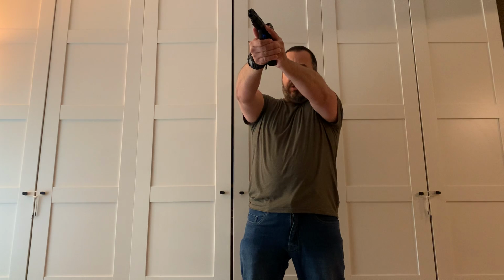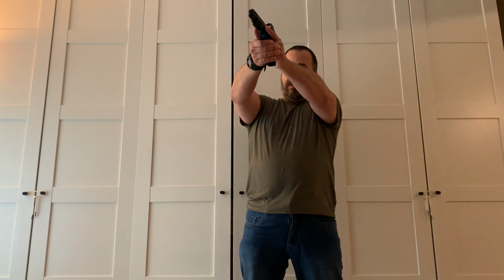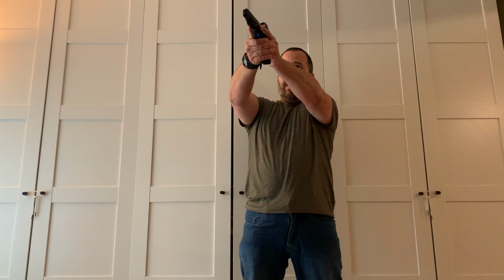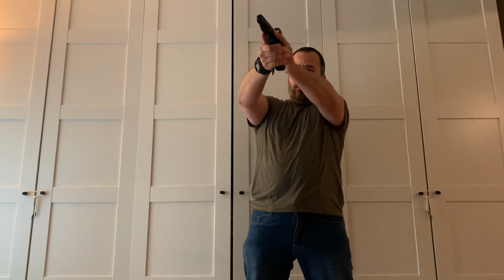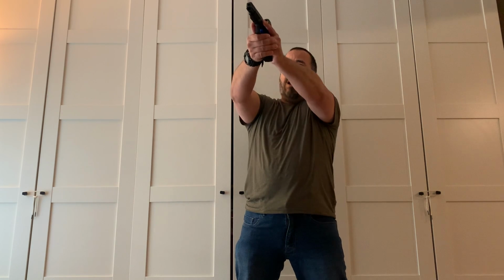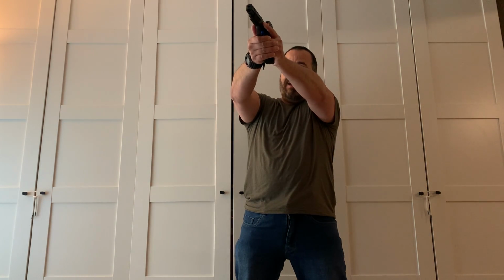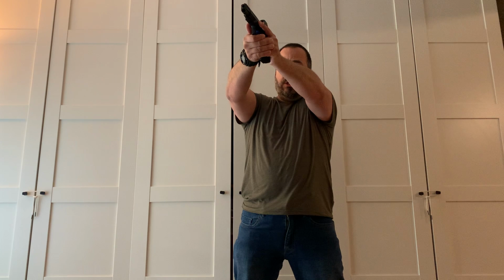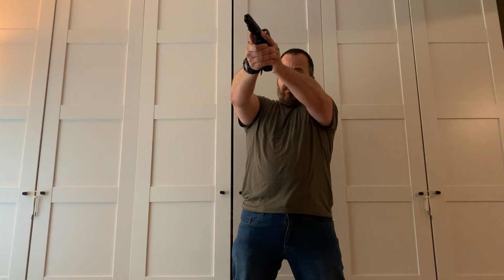Red Dot Tracking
A demo on tracking the red dot during recoil.